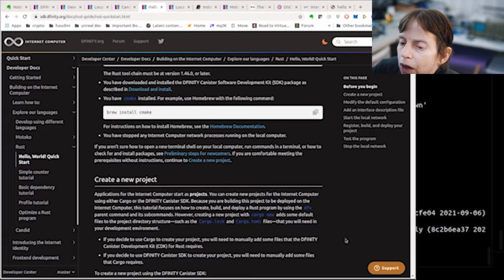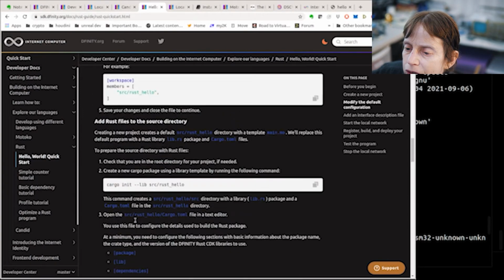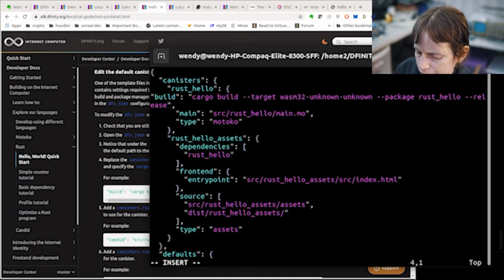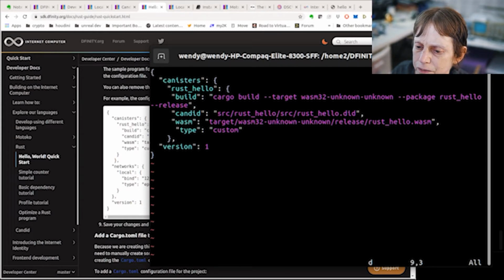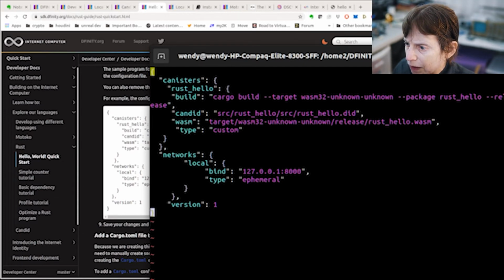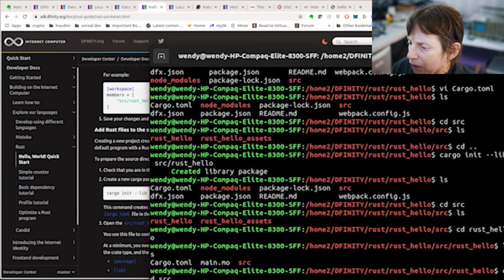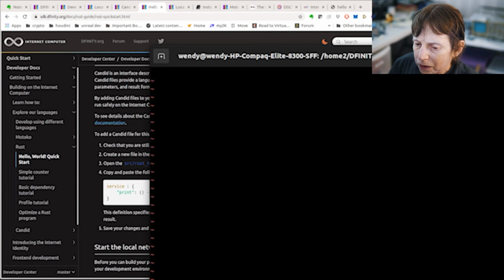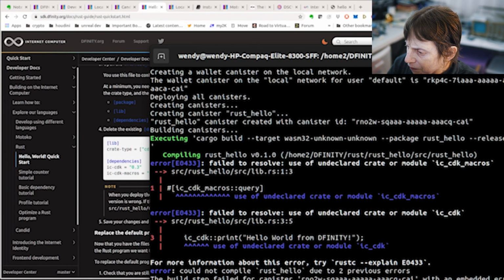DFINITY and Rust - pt 1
When I finished this video I realized it was an hour in length so I decided to break it up into three parts. This part I put together their example and run it. there was an issue with the cargo file being in the wrong directory but we'll get that fixed in pt 2.